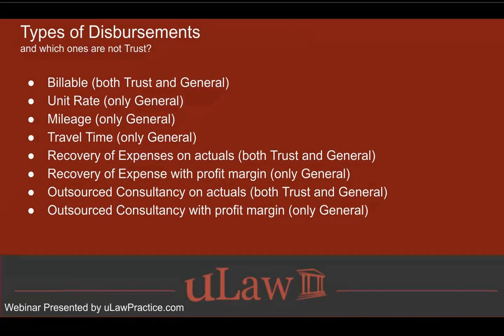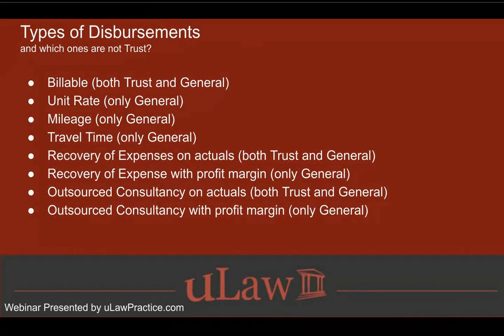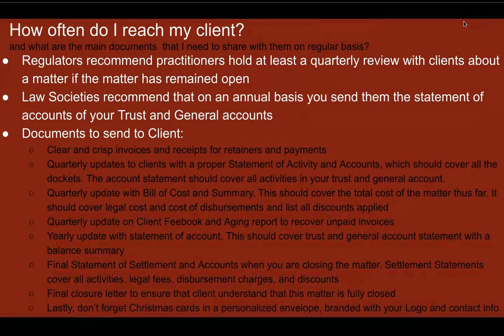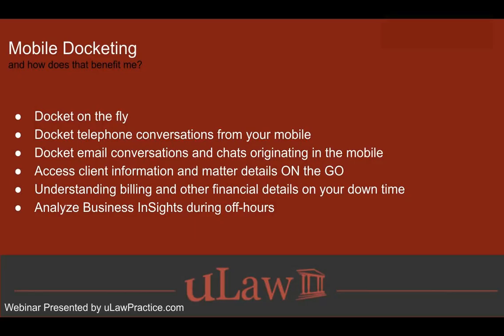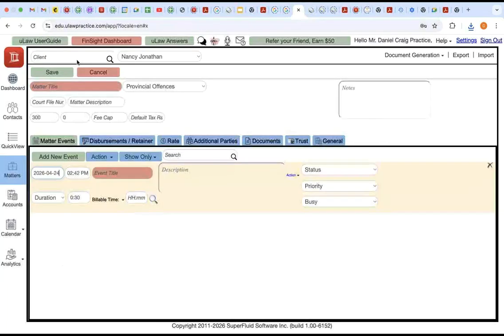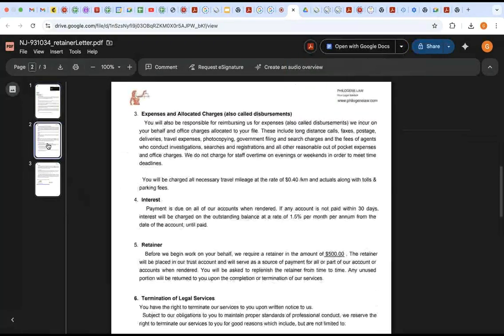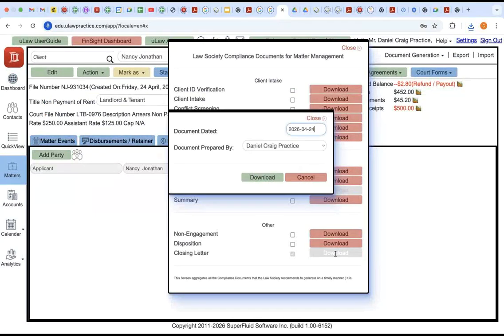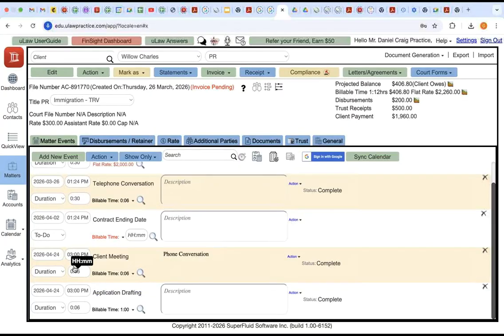uLaw Webinar - CPD - 24th Apr 2026 "Law Office Matter Management"